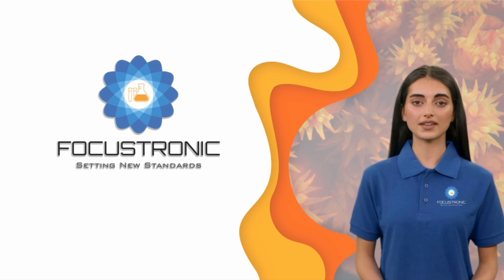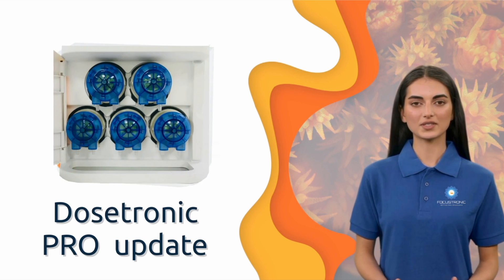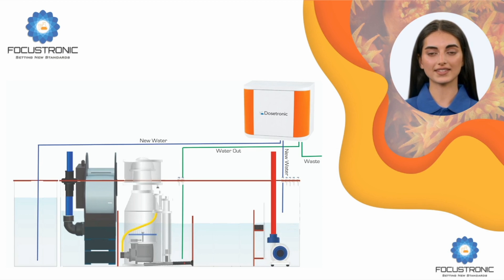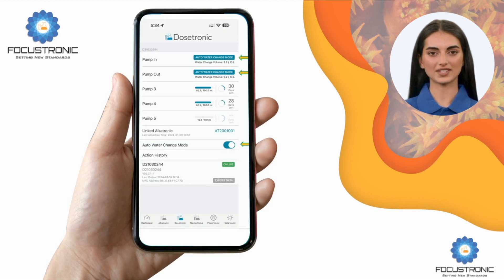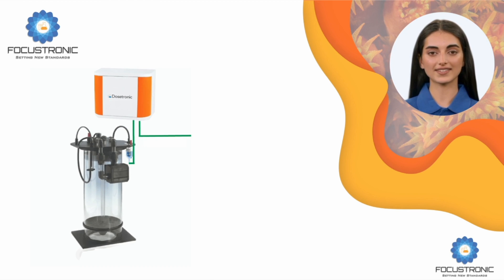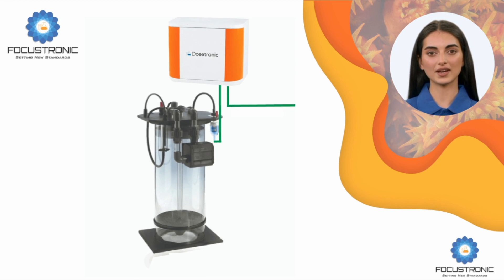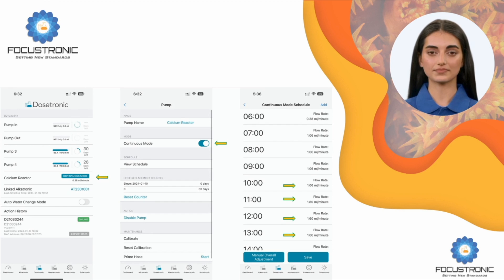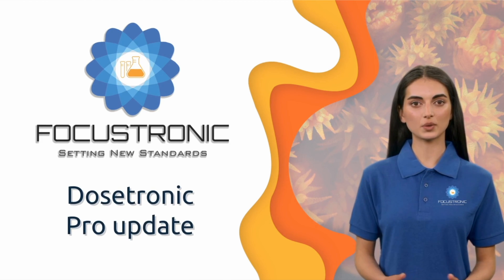Dosetronic Professional Update - AWC & Continuous Mode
Introduce and describe the two new features we have added to the Dosetronic PRO (stepper).

Auto water change allows user to do daily water changes with 2 of the 5 stepper pumps in the Dosetronic.

Continuous Mode is ideal to run a calcium (or kalk) reactor with variable flow rate by the hour to reduce kh swings with conventional calcium reactor systems.